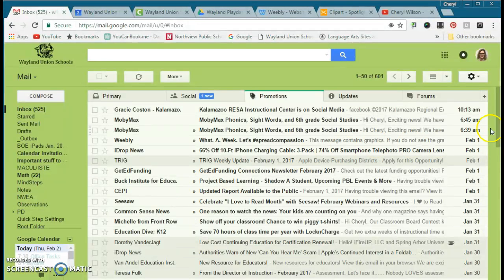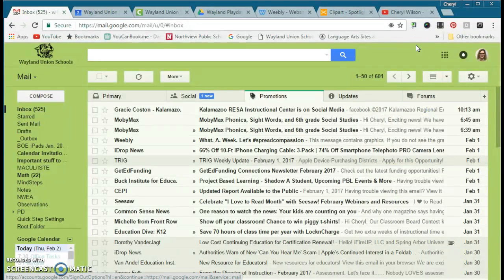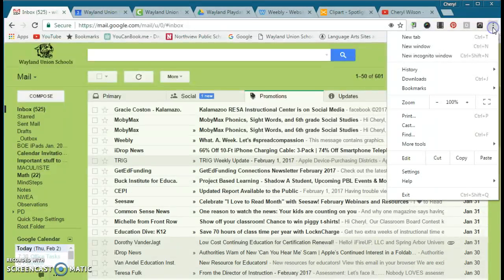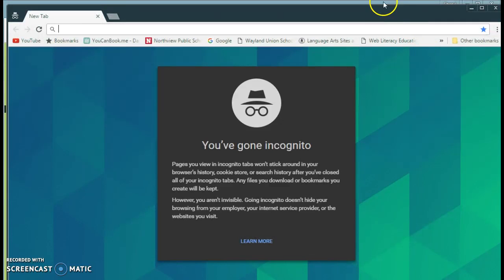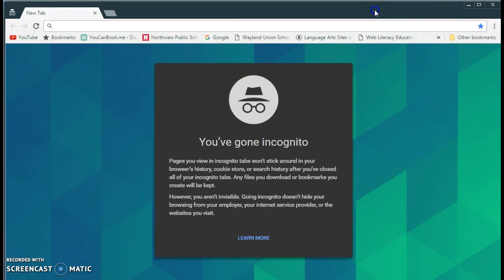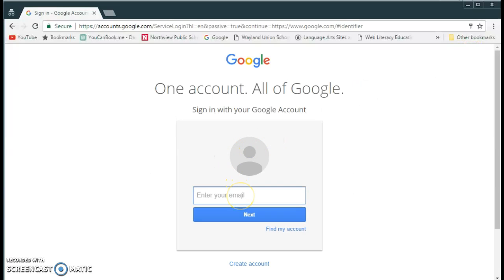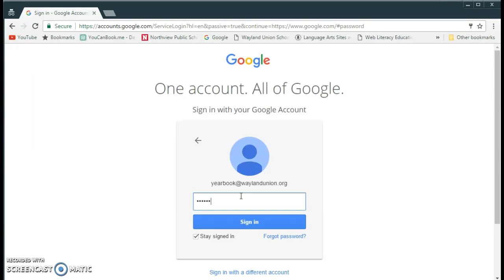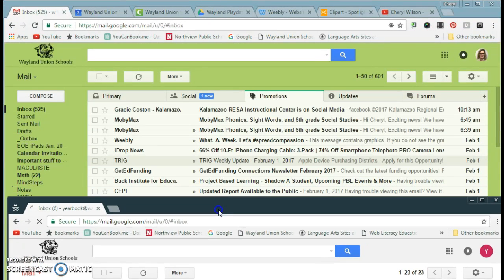Google's Incognito Window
Use this tool to be logged into multiple accounts at one time.